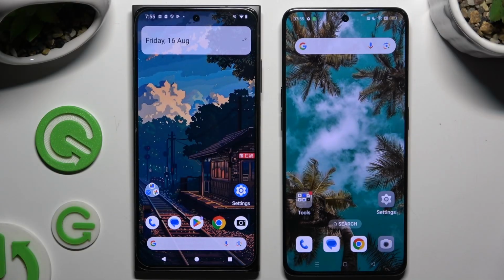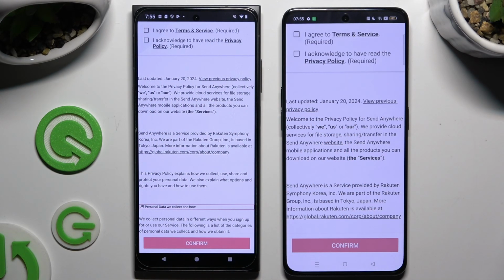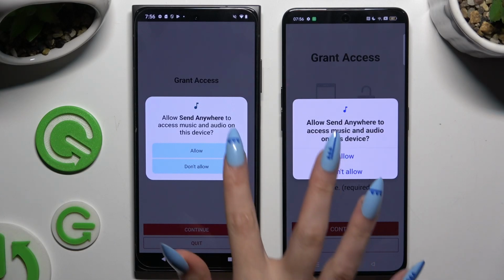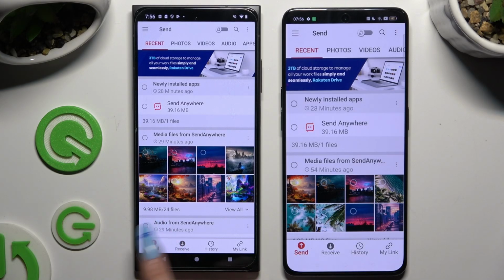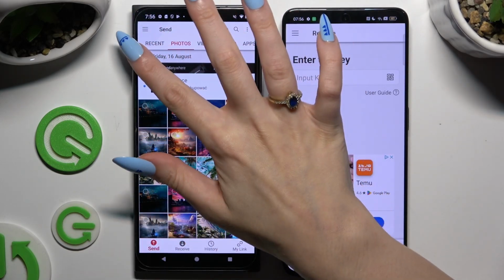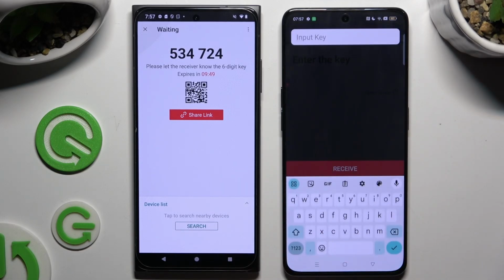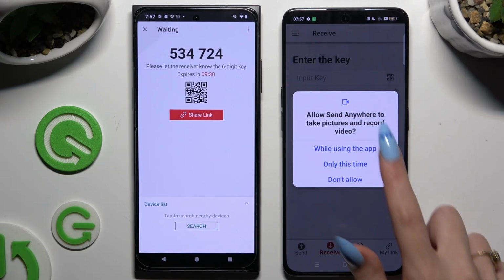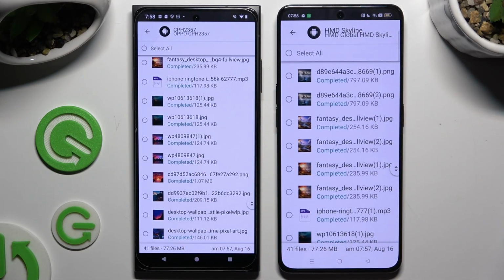How to Send Files from HMD Skyline to an Android Device Using Send Anywhere - Transfer Files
Transferring files from your HMD Skyline to an Android device is a breeze with Send Anywhere. This guide will show you how to quickly and securely send files between your devices, ensuring your important data reaches its destination without a hitch. Stay with us as we guide you through the process of transferring files using Send Anywhere on your HMD Skyline!

How to Send Files from HMD Skyline to Android Using Send Anywhere? How to Transfer Files via Send Anywhere from HMD Skyline to Android? How to Move Files from HMD Skyline to an Android Device Using Send Anywhere?